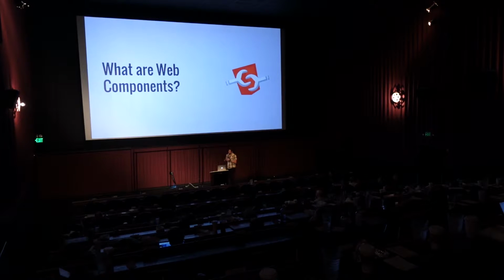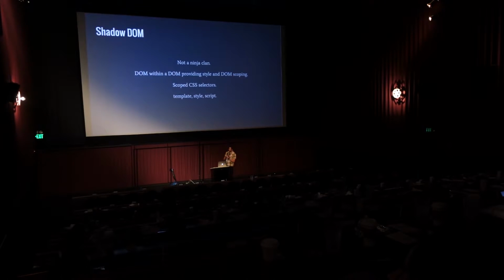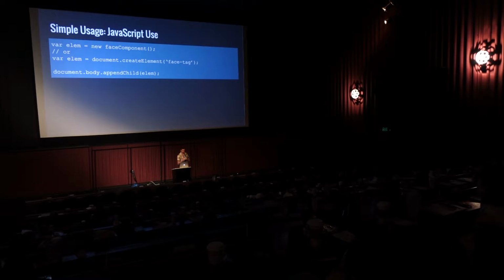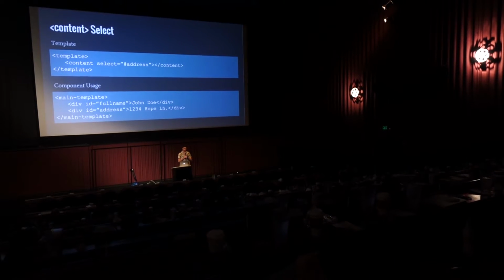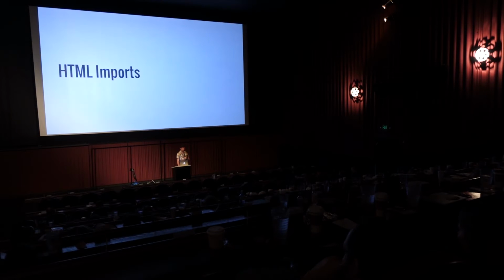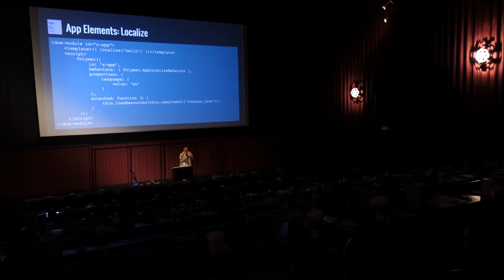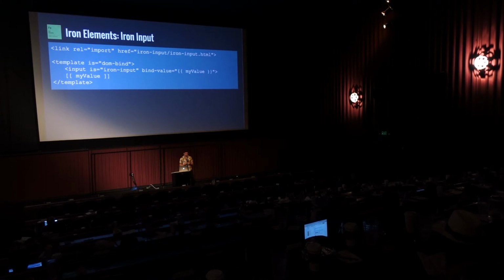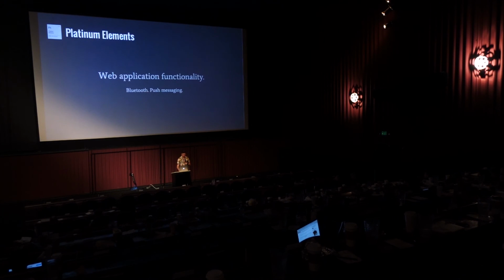Welcome to Web Components with Polymer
Presenting speaker, Josh Kemmerling

As web technology evolves, developers continue to look for ways to solve an ever growing list of problems. The best solutions are the ones that are already built into the software we use. Web Components are still far from being supported by all browsers but that doesn’t mean we can’t benefit from its advancements. That’s where Polymer comes in. Polymer gives developers the ability to use Web Components now. This talk will walk through the basics of Polymer and how easy it is to start using Web Components today.